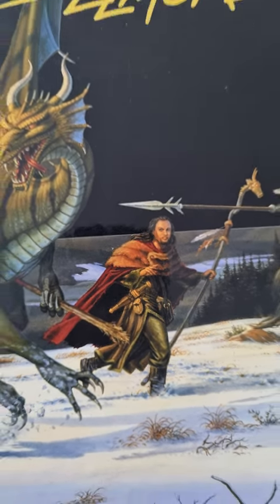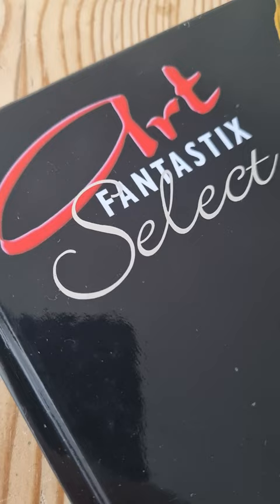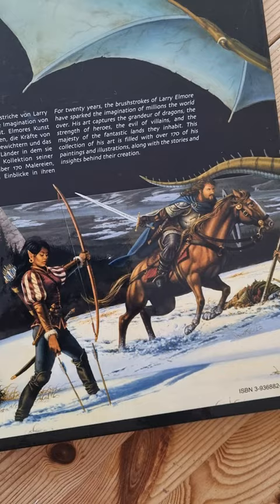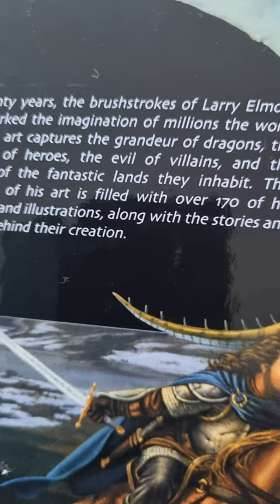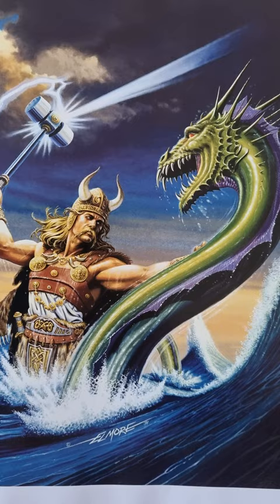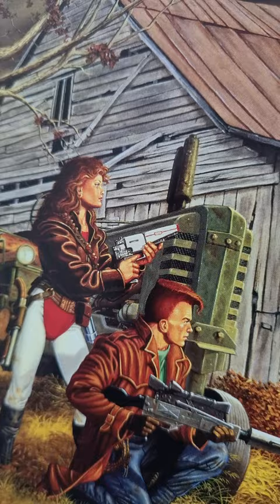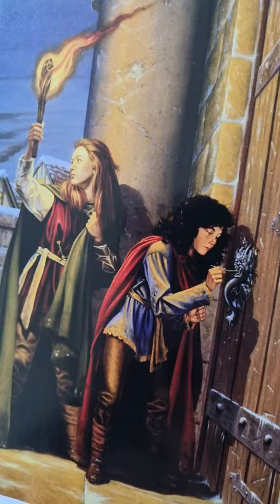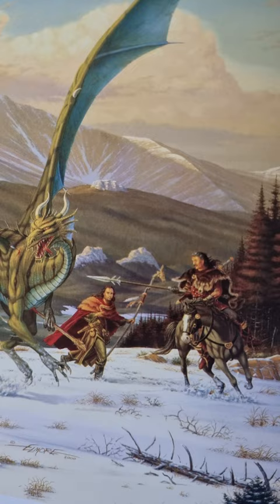The Art of Larry Elmore